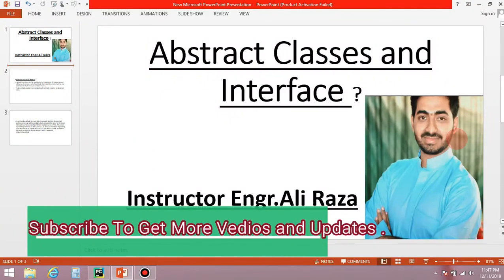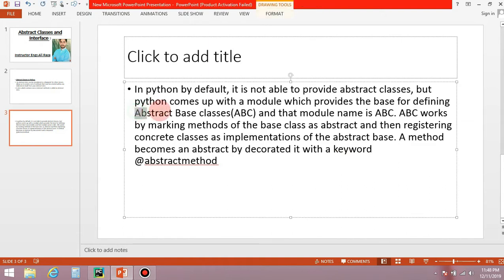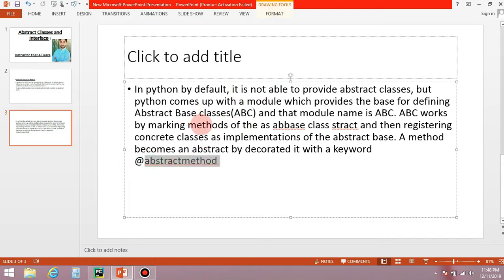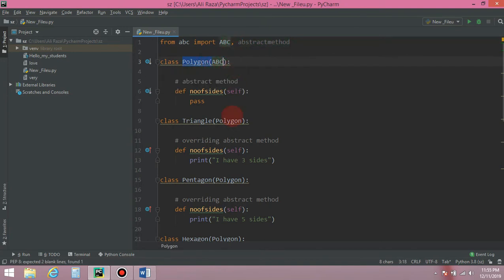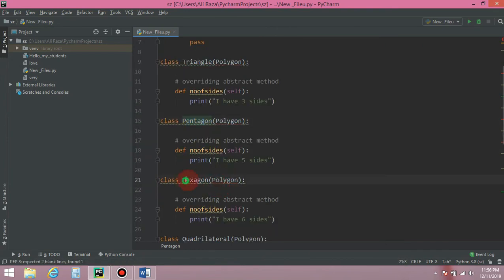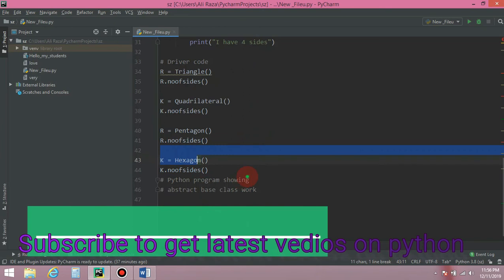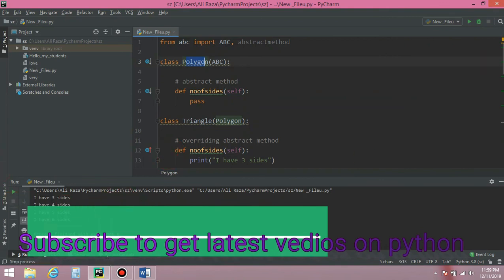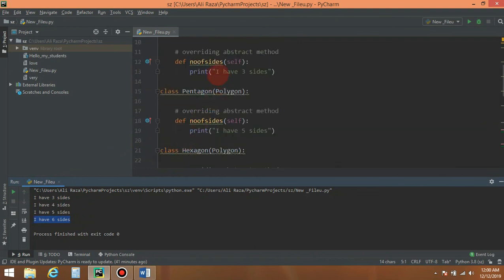what is class and interface in python ?